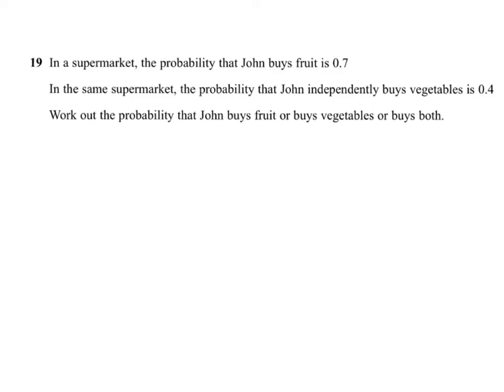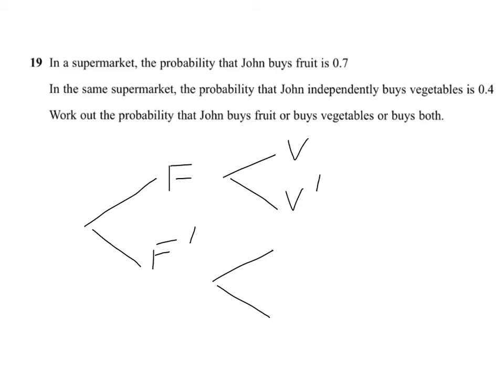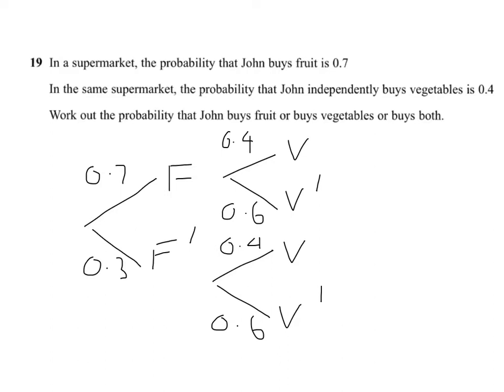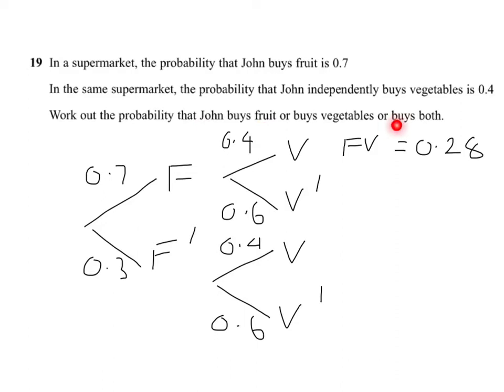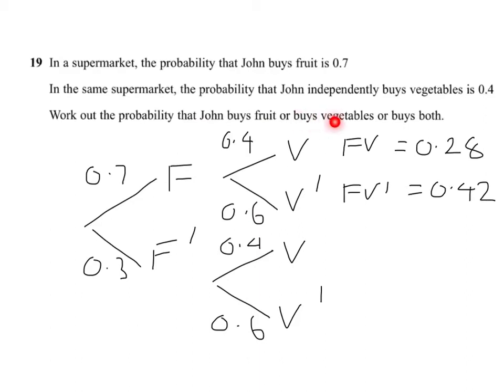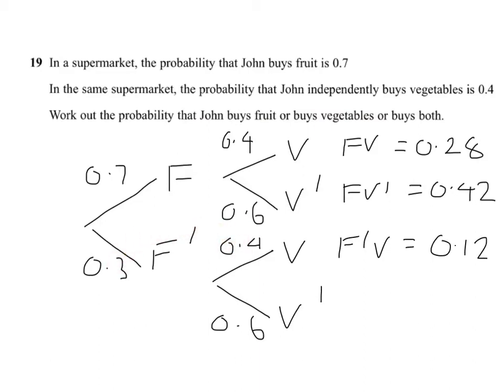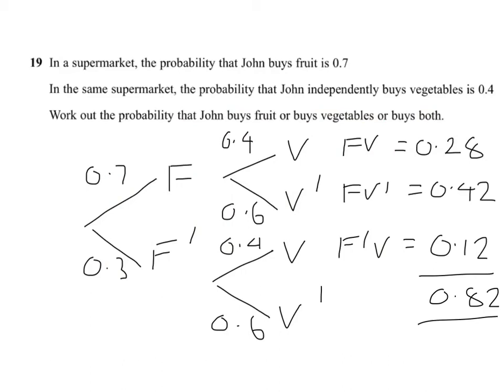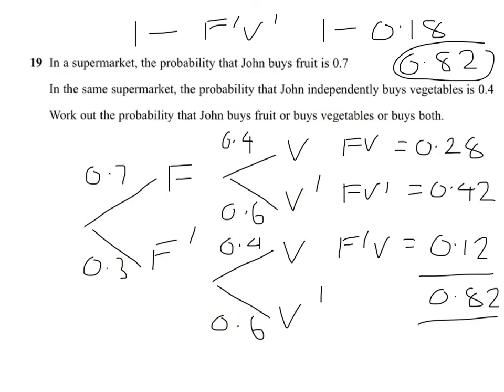Q19 probability tree diagram